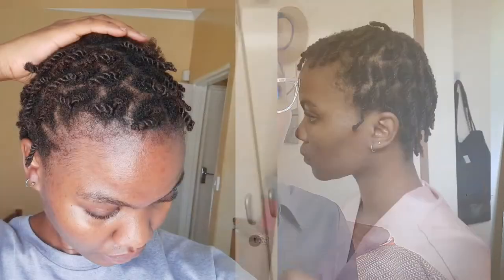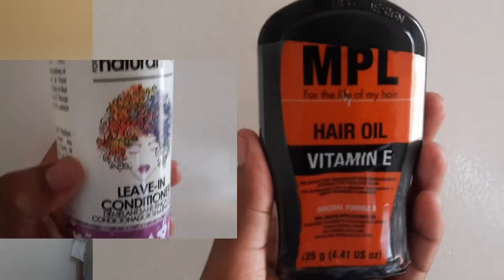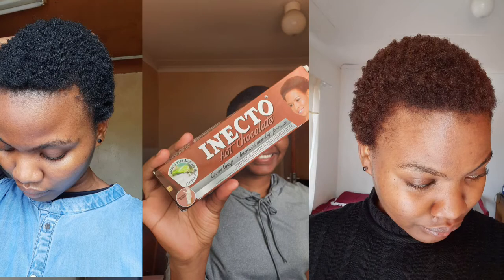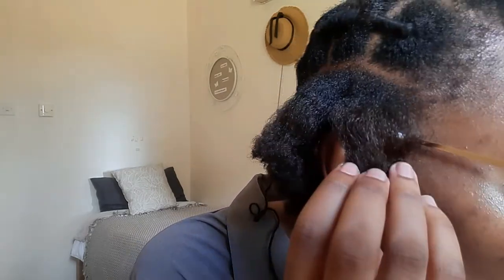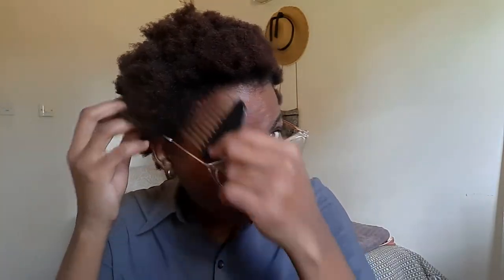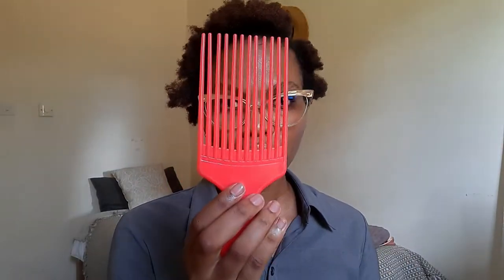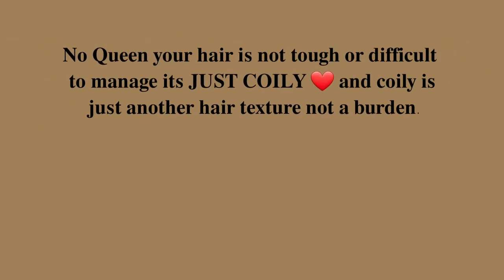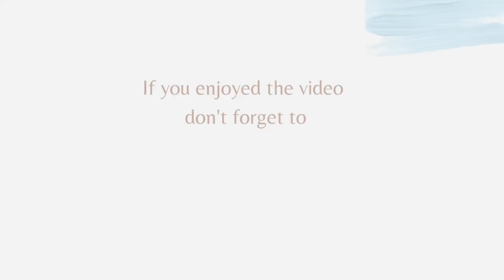4C HAIR UPDATE | 10 months post big chopped 🌱| realistic growth• african threading • trim•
Hey Naturalists :) hope you been taking care of your crowns ❤
I'm back again on time with an update on any highs and lows I've experienced so far.I hope it's informative.

》Products mentioned
BLM cowash
BLM leave in conditioner
MPL vitamin E oil

_purchased all 3 from FOURS wholesaler